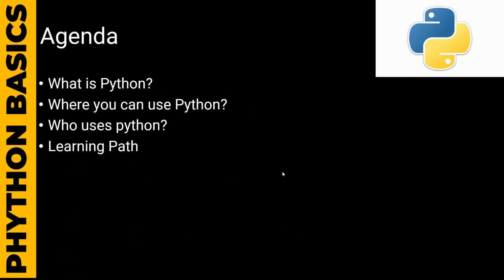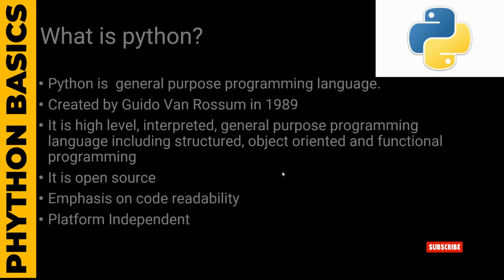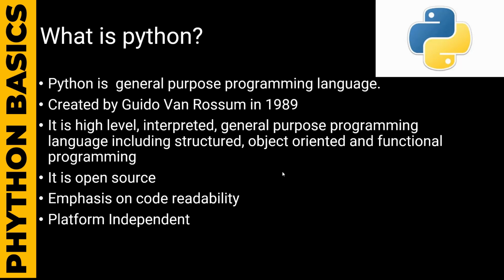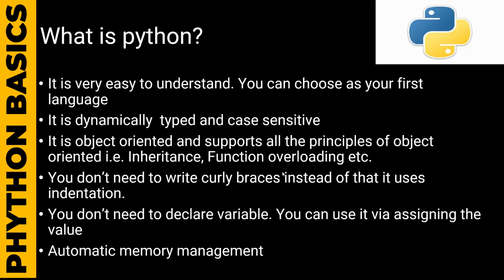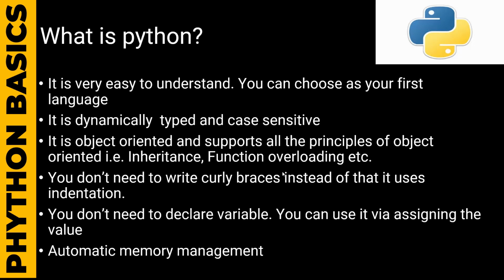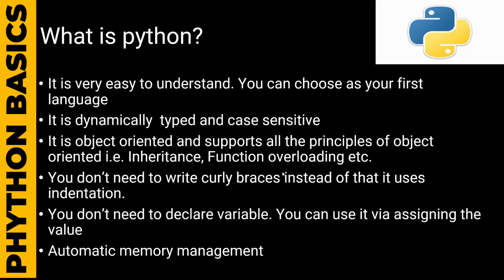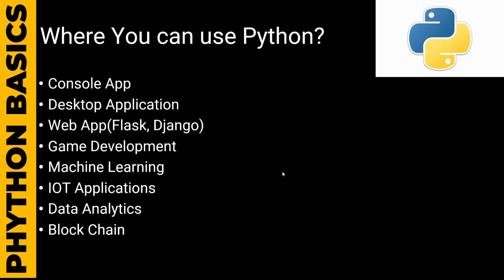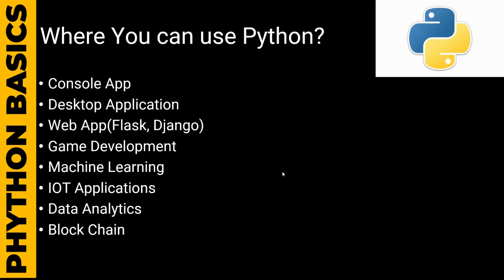Python Basic - Introduction- Learn python step by step EP 1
This is a brand new video series, I am starting to learn python step by step and this video contains the following information.

✅ Where can you use Python?
✅ Who uses python?
✅ Learning for python

In this video, we will discuss how Python language was created, where it is being used in programming, and what we can do with python there.

Then we are going to discuss the learning path and what things are going to cover in the video series. We are going to learn Python 3.0 and there will be 15 episodes(Videos)  Following is a list of the learning paths for the same.

✅Episode 1: Introduction to python
✅Episode 2: Python Setup and Development Environment
✅Episode 3: Data Types of Python
✅Episode 4: Conditional Structures
✅Episode 5: Loops
✅Episode 6: Functions in Python
✅Episode 7: Classes
✅Episode 8: Modules, Importing and Creating Modules
✅Episode 9: Exceptions
✅Episode 10: String Manipulations
✅Episode 11: String Formatting
✅Episode 12: Inheritance
✅Episode 13: Arrays
✅Episode 14: List
✅Episode 15: Tuples in Python

✨tags ✨
Learn python step by Step
Python introduction
How to learn python
Python web development step by step
Python installation and introduction
Django with Python
How to write code in python
Who uses Python
Python data structures
Python Array
Python Modules
Python class and inheritance
Python List
Python loops
Python functions
Step-by-step learning Python
Python DSA
Python algorithms and data structures
Python 3 learning
How to setup python environment
Python Development Environment
Python Development on windows
Python Development in windows subsystem
Python tags
Learn python in 1 hr
Python in 100 seconds
Python Learning in 10 Minutes
Python Development Tutorials
Python in Linux subsystems
Python and VScode
Python code editors
Python Lists
Python Listing and other items
Python Error Handling
How to handle errors in python
Python inheritance
Different types of inheritance supported in python
Python linting
How to install python Linux
How to use Visual Studio Code  for python
Create Hello World in Python